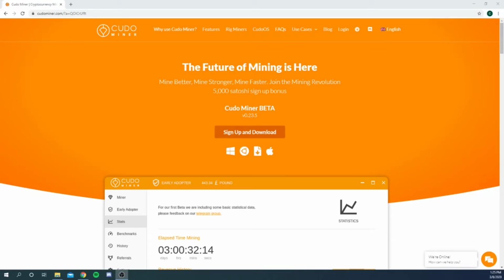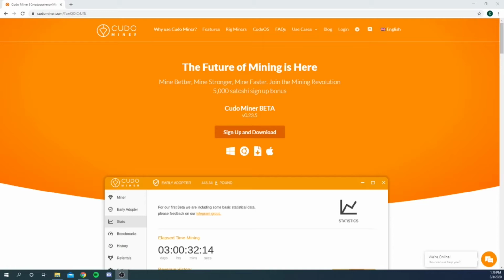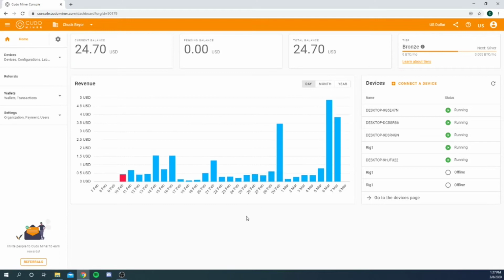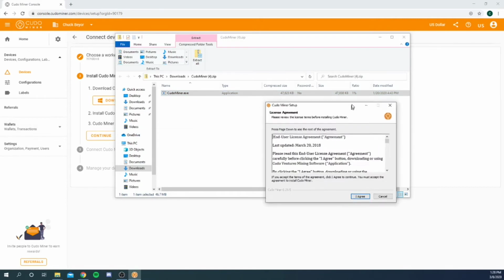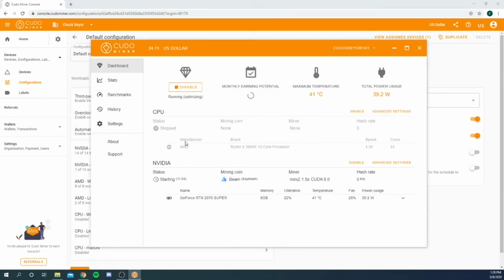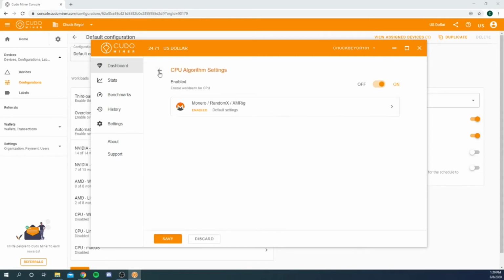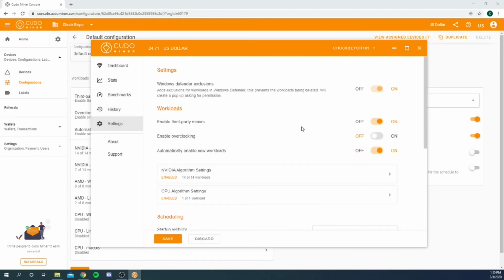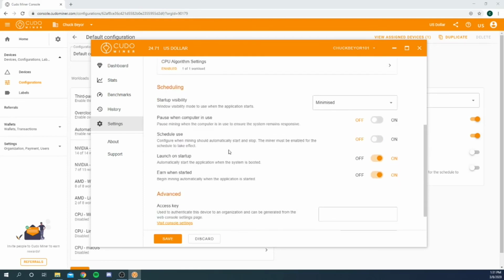Cudo Miner Setup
Quick and easy Cudo Miner setup for beginner miners.